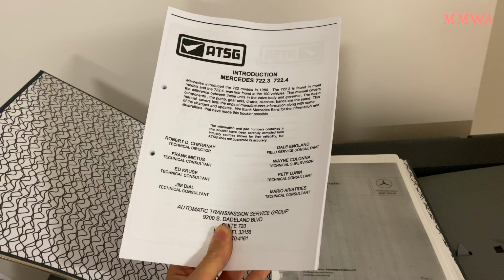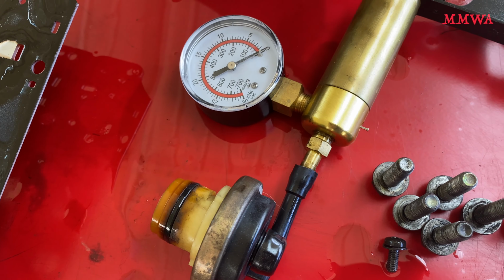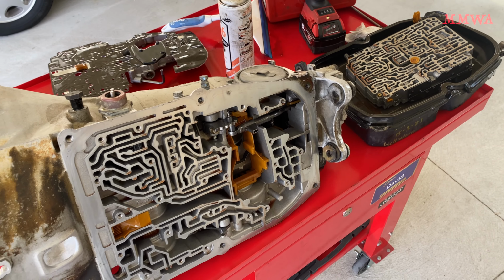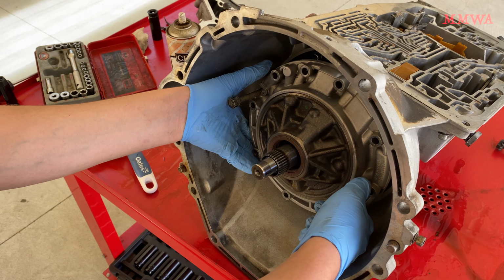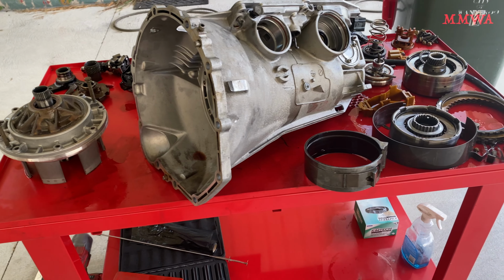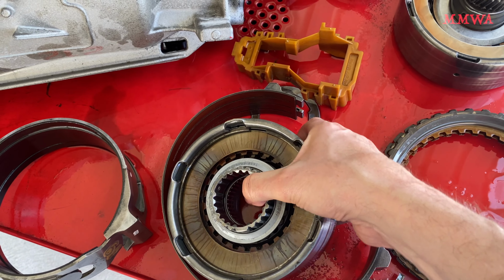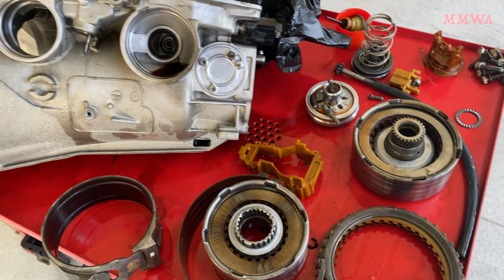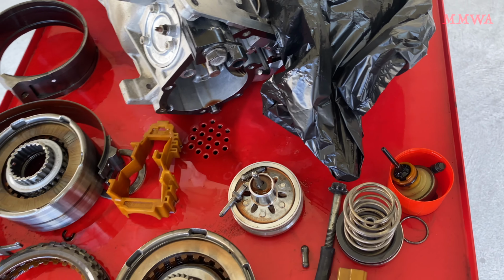Australia's worst Mercedes W140 - Lets tear down the "well worn" 722.3 transmission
I'm quite impressed to be honest.